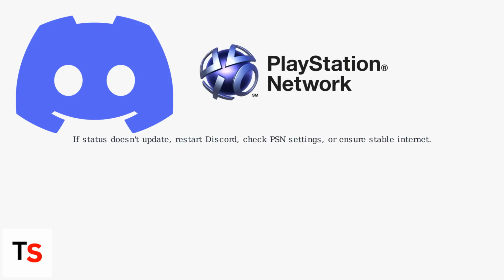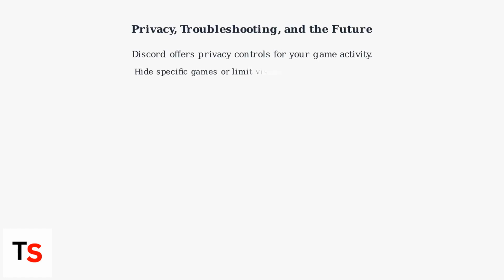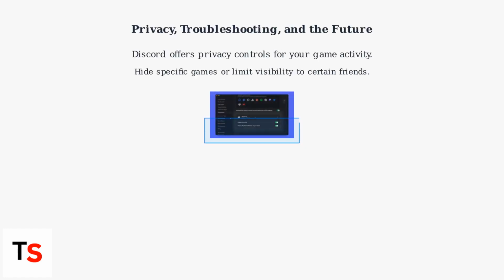How to Show PS5 Activity on Discord – Link PSN to Discord & Display Game Status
Share your PS5 gaming activity on Discord by linking your PlayStation Network account. Learn how to display game status, manage privacy, and sync achievements for friends and community visibility.